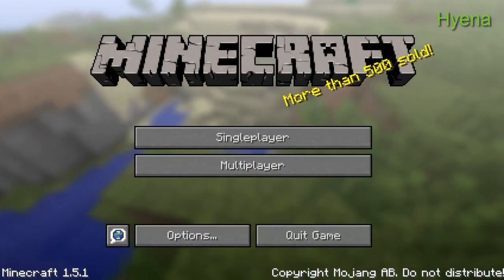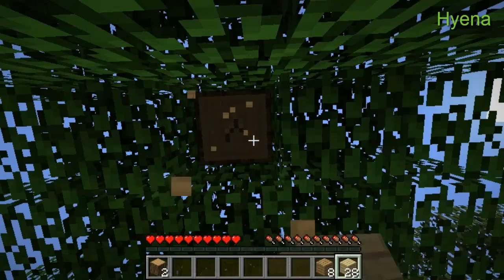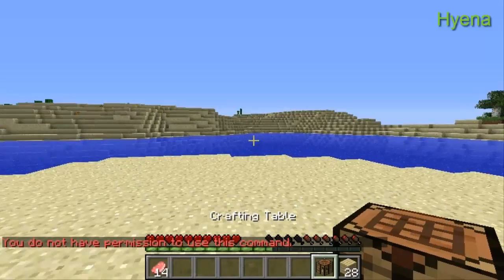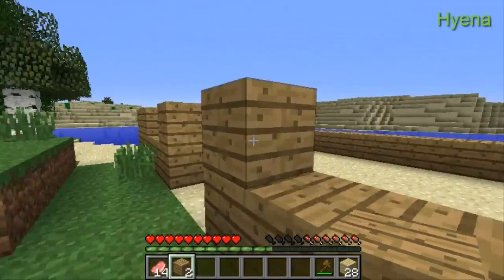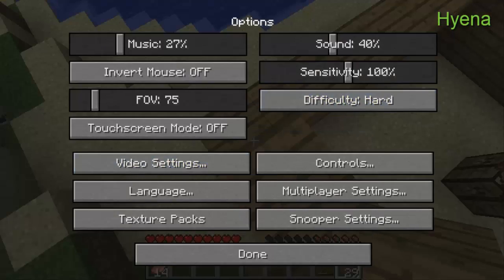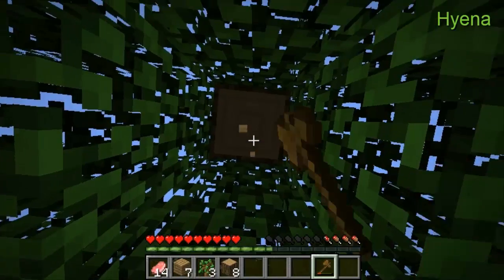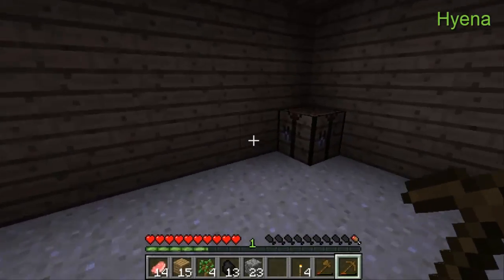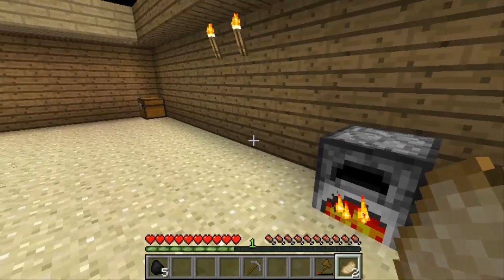Minecraft: Survival Ep. 1 - New Beginning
Hyena takes you into the depths of Minecraft.